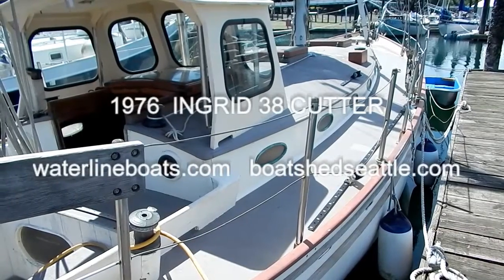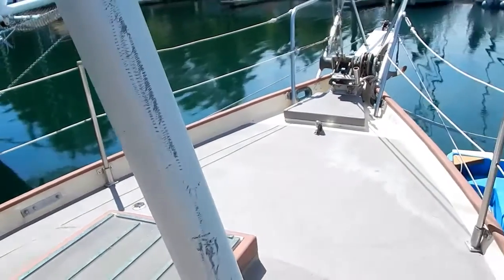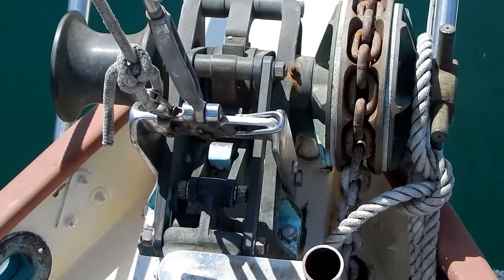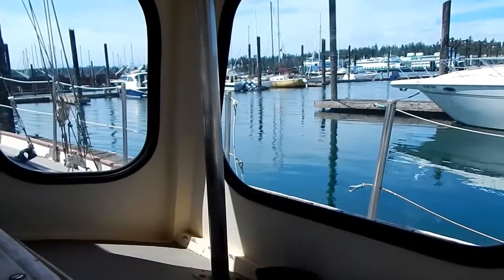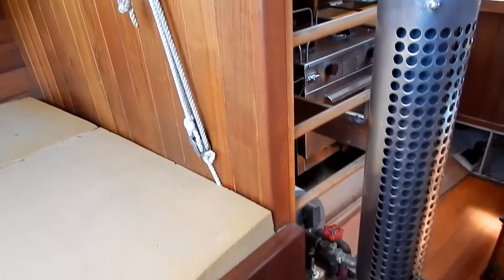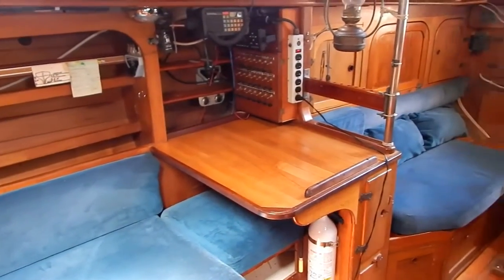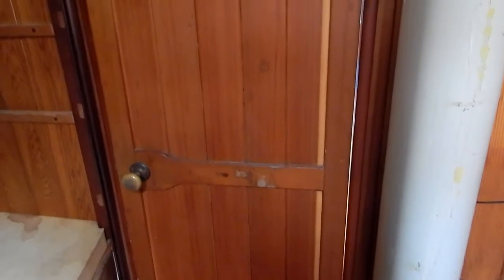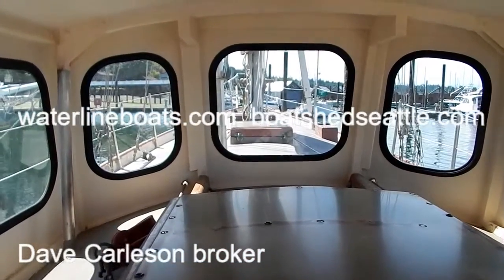Ingrid 38 Ketch - Boatshed - Boat Ref#222414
Ingrid 38 Ketch for sale with Boatshed Seattle Photos and video taken by Boatshed Seattle